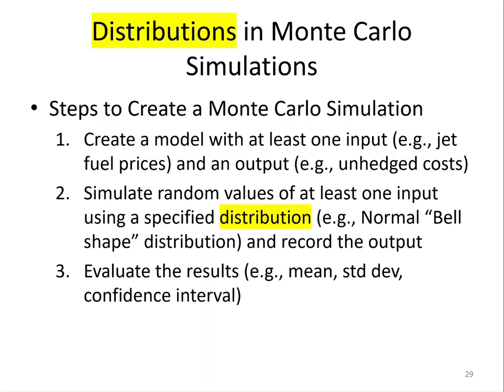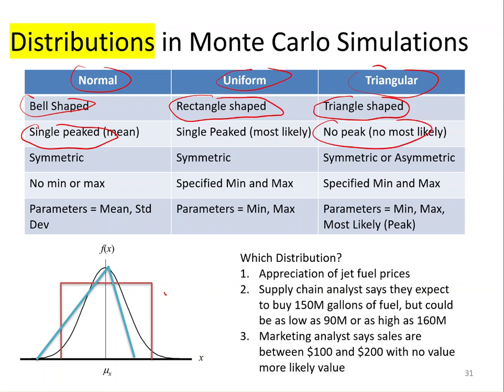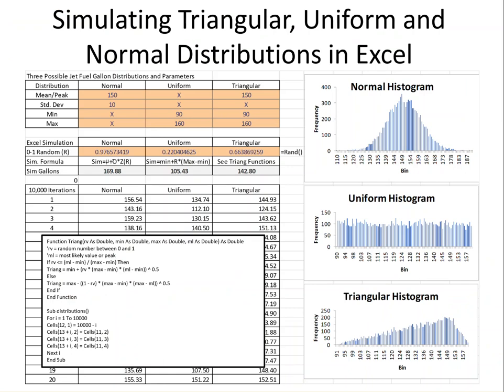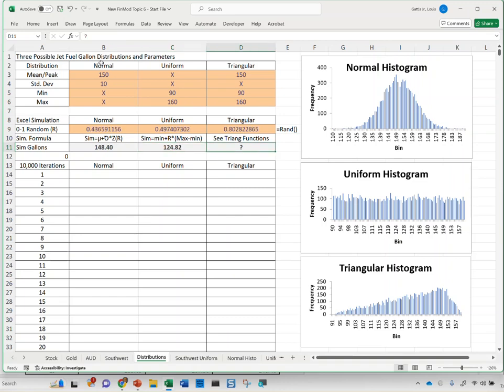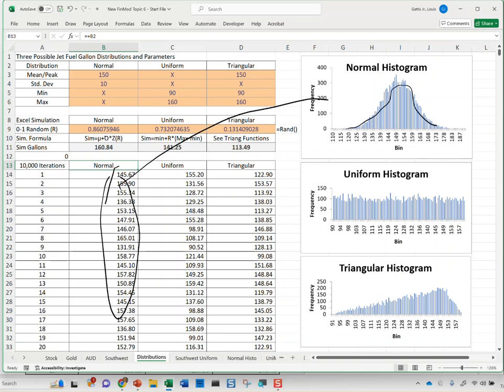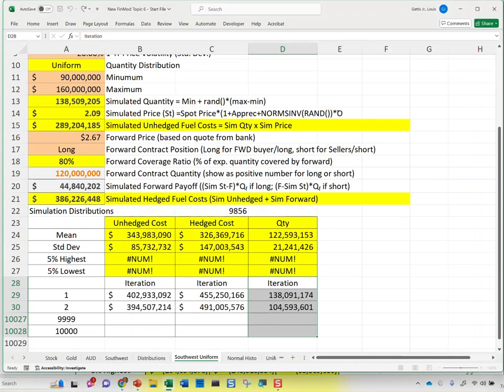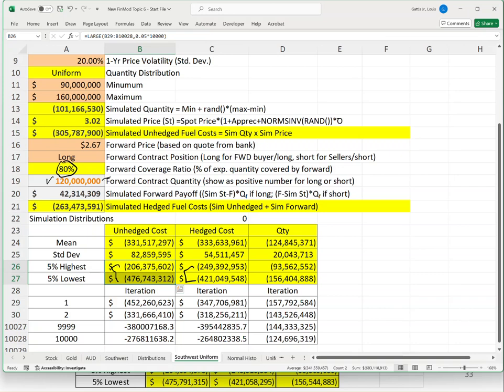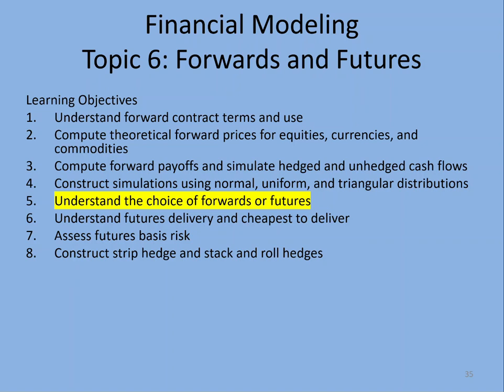New FinMod Video Topic 6 4 Simulating Normal Uniform and Triangular Variables